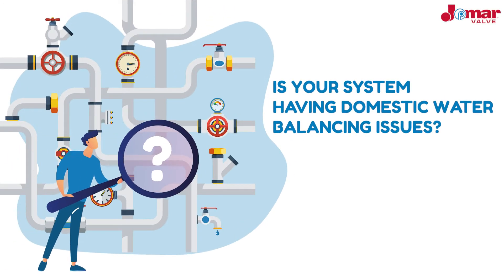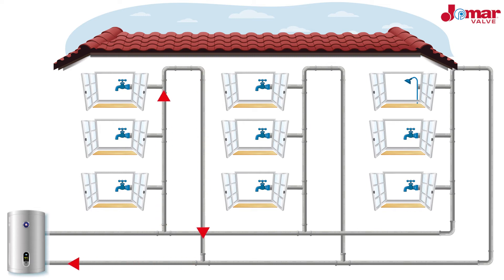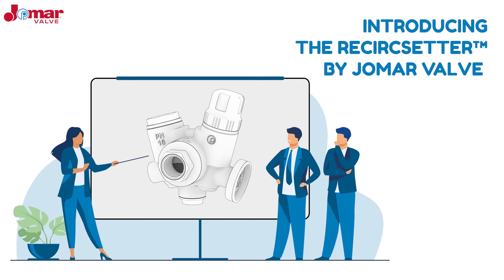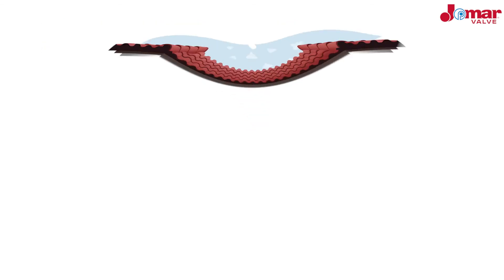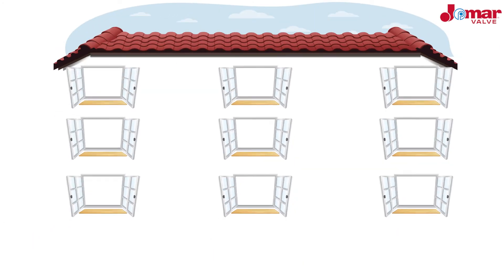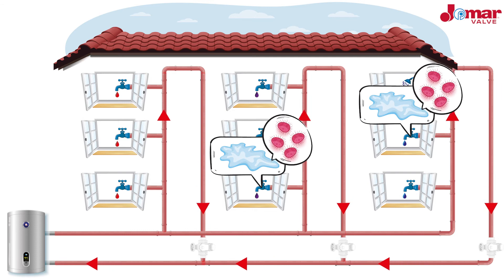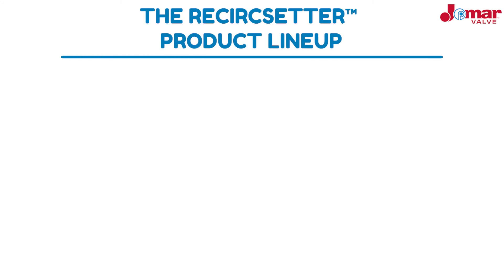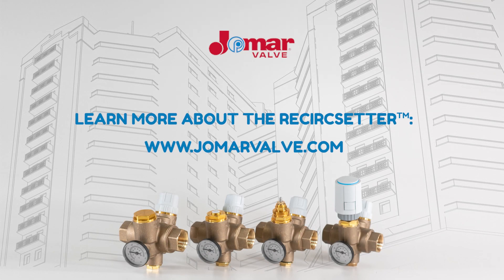The RecircSetter™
The RecircSetter™ by Jomar Valve is the engineered solution to efficient domestic hot water balancing. Through thermostatic balancing, the RecircSetter™ adjusts to a building's changing demands to guarantee balanced hot water lines at all times.

It's the dynamic solution necessary for a dynamic system.